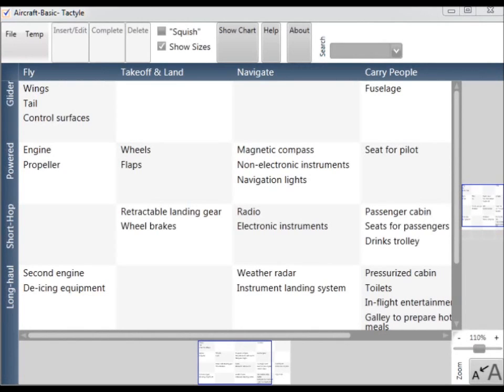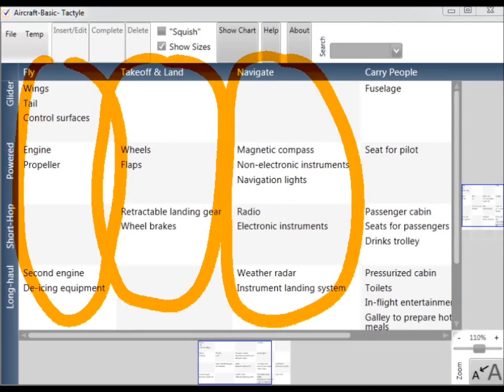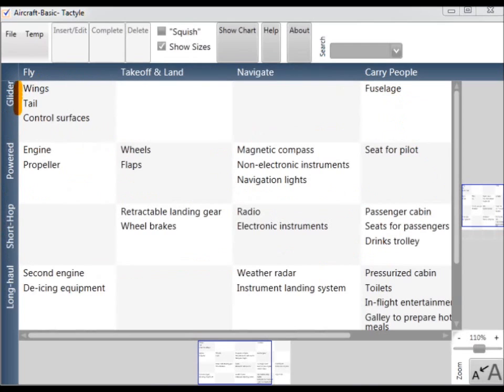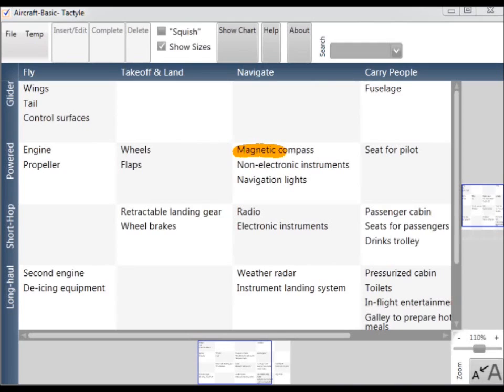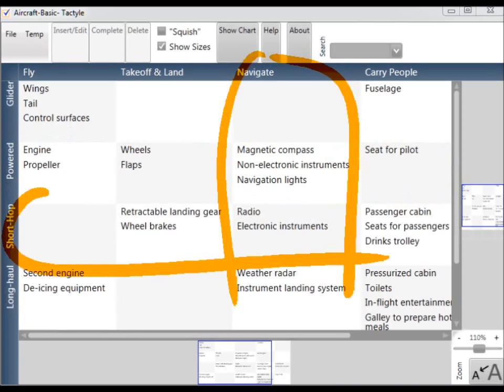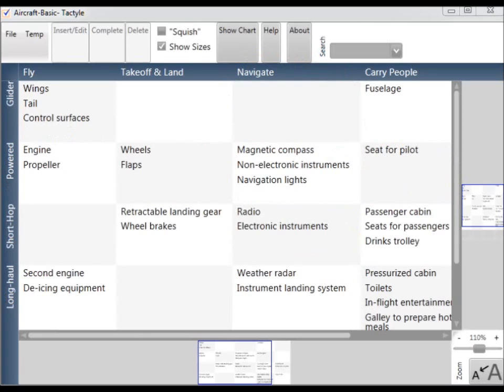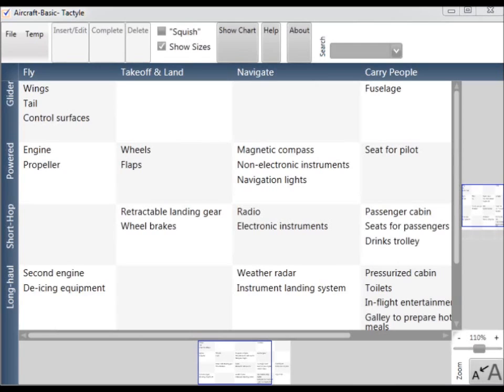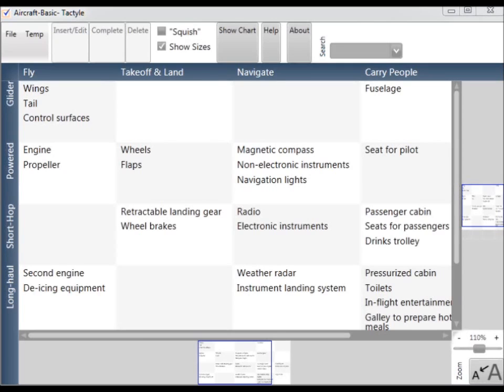Getting Started with Tactyle - part 1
Shows how the key Story Mapping concepts of User Activities and Releases are implemented in Tactyle